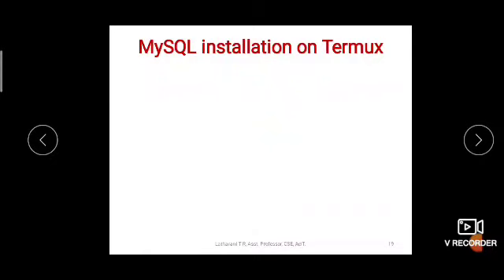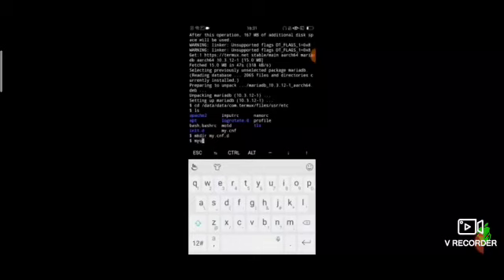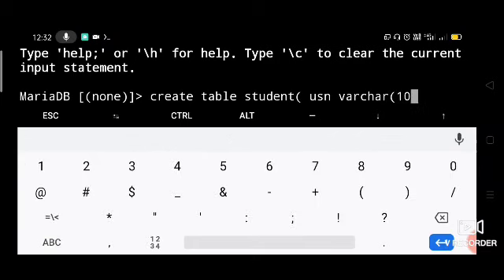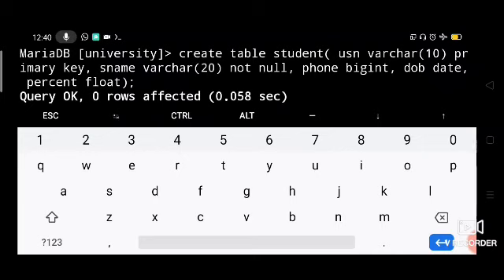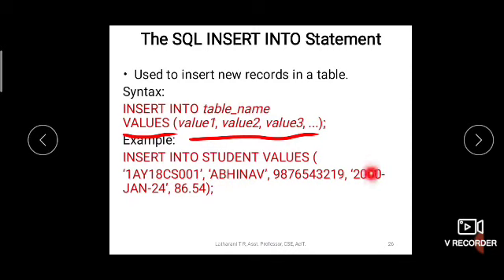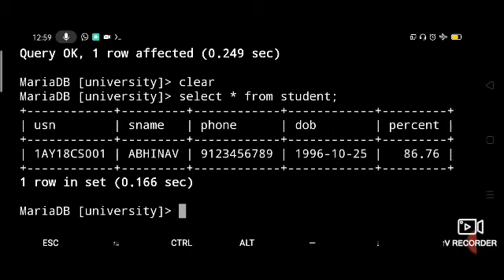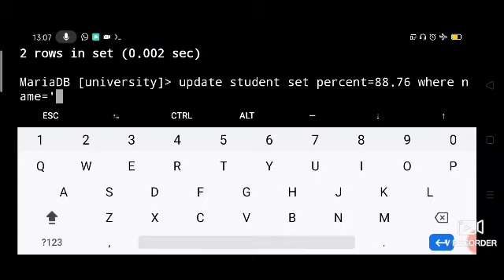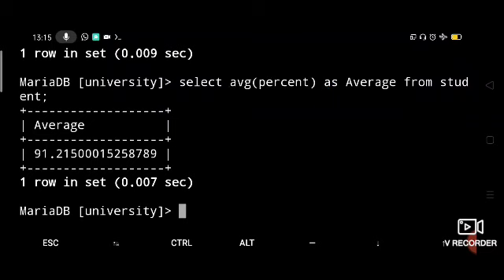DBMS LAB WITH MINI PROJECT basic queries execution in Termux